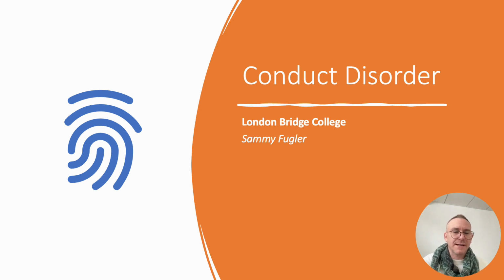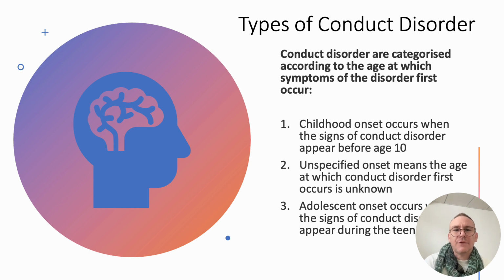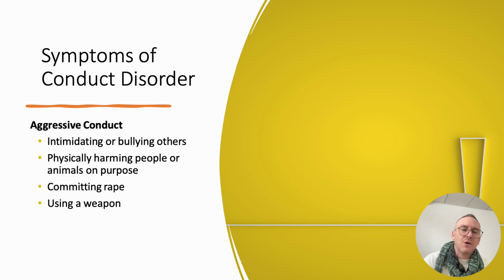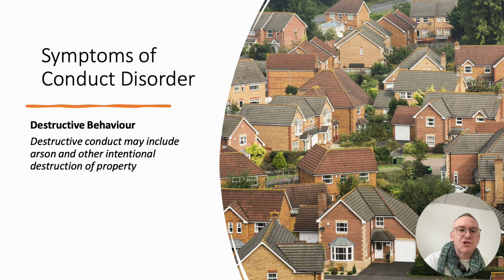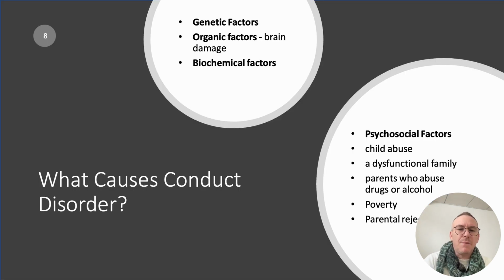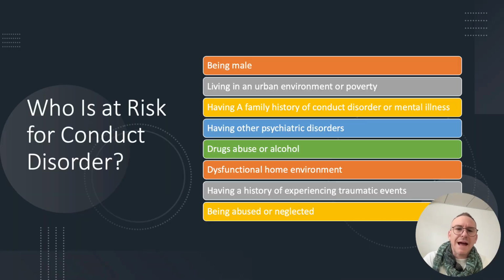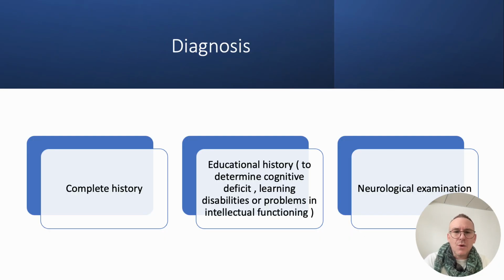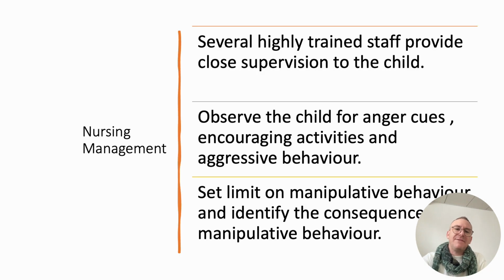Conduct Disorder presentation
This short presentation explores what conduct disorder is. It is part of a series on mental health issues related to children.